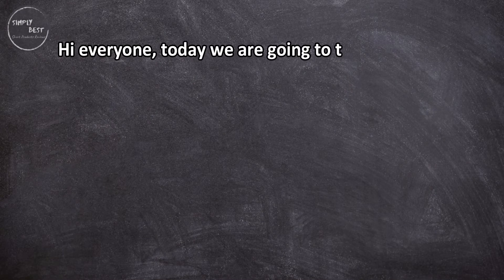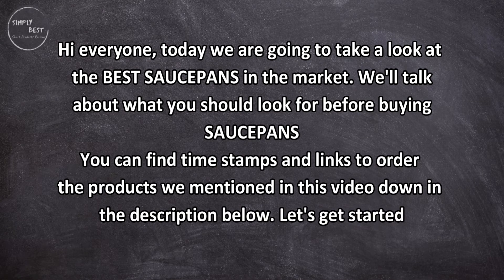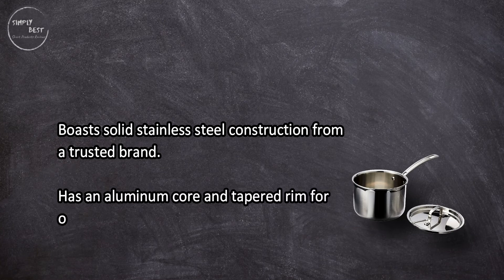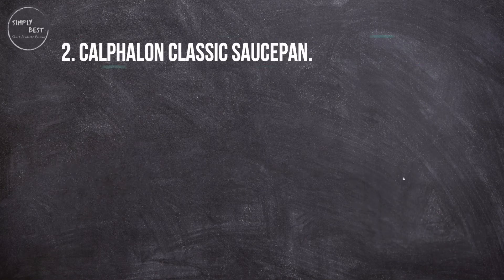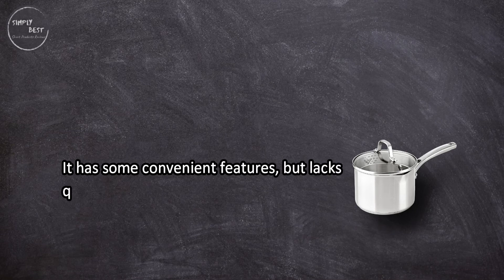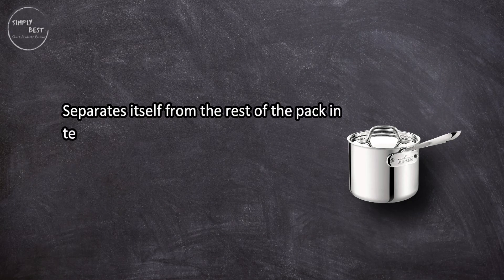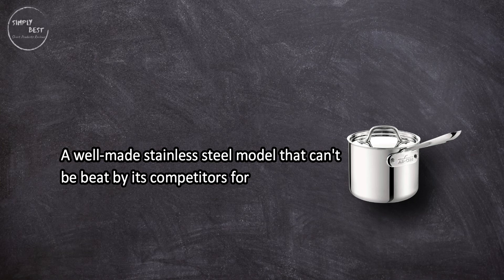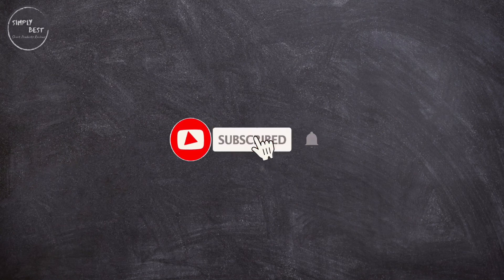TOP 3 BEST SAUCEPANS in 2023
BEST SAUCEPANS

1. All-Clad Tri-Ply Bonded Saucepan.
Check Price

2. Calphalon Classic Saucepan.
Check Price

3. Cuisinart MultiClad Pro Saucepan.
Check Price